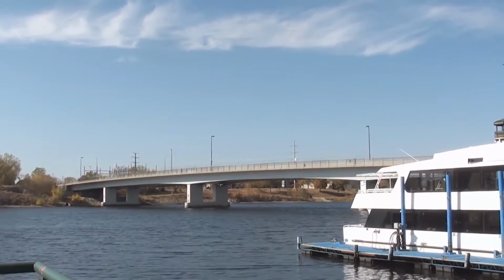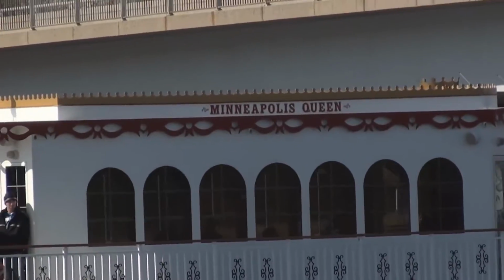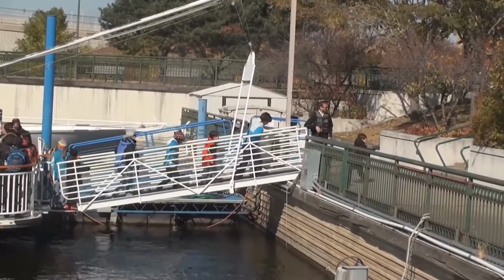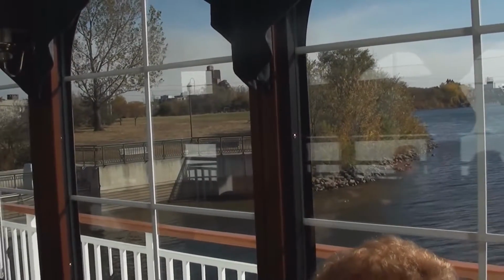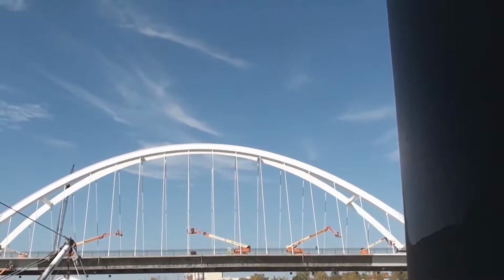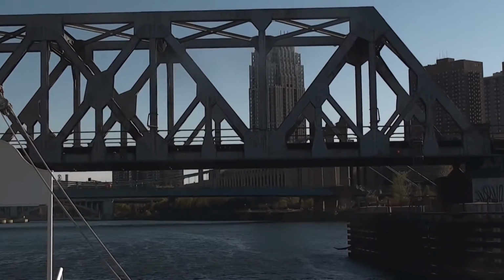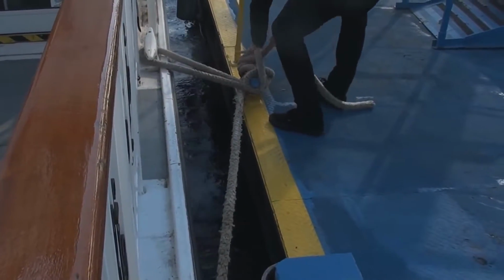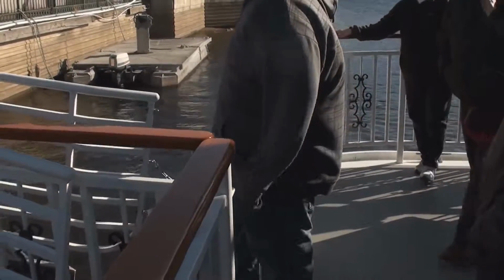My October 2012 Minneapolis trip (part 3/5 Mississippi River boat cruise)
--- Published on Oct 25, 2012

Yet again, the Minneapolis area was my vacation destination and this 5-part series shows it almost all. If only I could get to some other location without something messing it up. This case was because of the Rain Taxi Book Festival on October 13. Unknown to me, the dates got shifted one day earlier because of an unexpected event I didn't know about. Thus, instead of October 12-21, it was 11-20. The first part of the trip was well documented and active. The rest was quite dull because no plans were made beyond the 14th. For in-depth details, refer to the individual segments after this first paragraph. From experimenting and experience from my 2012 fireworks case, I've learned to make use of manually controlling the exposure (rarely focus). To steady the vibrations from the car ride, I held onto the camcorder on a flat surface of the car. That really stabilizes the image! The LCD screen on my camcorder is a bit brighter than the actual output is causing a lot of scenes to be darker than they should be.

The third segment involves a river boat cruise. One of my fans (of which I mysteriously haven't heard from in about 2 months now) suggested this. I haven't been on a boat in over a decade. This was quite a neat experience. At $18 for a 90-minute trip, it's a very low price and you really get to learn a lot about the area. This segment involves a lot of short segments, several dozen short segments. If you want to see the details more, feel free to pause the video.

The first scenes involve the various signs scattered around the ticket booth. Scenes of the dock area and the other ship follow.

The arrival of the ship itself follows, including the docking procedure.

Staff hauling away trash, the boarding pass ticket (that I almost lost because the wind blew it out of my coat pocket (there aren't any zippers)), and the welcome aboard sign with the similar case in the background are the next scenes.

Various scenes from the inside of the ship, after boarding, follows. The first is the lower deck's central area. The second is upper deck's outside access doors. The third is the wall on the opposite side of the second, showing a TV screen and one of my favorite signs (no smoking).

About the moment the ship leaves follows.

A sign stating about how to use the life vests is the next scene. A light house is next. The Mississippi River itself flowing by followed by strange numbers marked on bridge pillars after a pan is next. The numbers seem to mark height or something.

Various scenes from the undersides of bridges are a common occurrence. Strange-looking blue-tinted lamps are also seen hanging from below bridges. Various buildings are also mixed in. It's basically just scenes from the "36-point tour" that the captain mentioned. You can see the speaker outside, along with the chimney stack at about 7:59. What's interesting about the captain was that he was steering with his feet. As long as he doesn't crash into anything, it doesn't matter how the steering is done, but it's quite an interesting sight. It's hard to make out though from the glare.

What that yellow ball with the rings around it at the end of the first part is all about, that I don't know. Given what I observed, it seems to be an indication to the boat's captain that they've reached the end of that part of the journey.

With nothing happening for a while so the ship can back track, I got various other scenes of parts within the ship. The life vest containers (a zero is missing on the child's life vest count - having only 1 would present a safety hazard). The ship's paddle wheel in action is the next scene. The river flowing by from 2 different angles follows.

One interesting thing I never knew was that one of the bridges marked the exact halfway point between the equator and the north pole geographically. That is, it exactly parallels the 45°N latitude marker with half the bridge on the northern half of this and the other half on the southern half. That part was the most interesting part of the whole thing.

An apparent heat wave effect makes the visibility of some of the far objects obscured and warped.

At the end, the process of docking resumes again. The last scene is a view of the ship's name in rich detail.